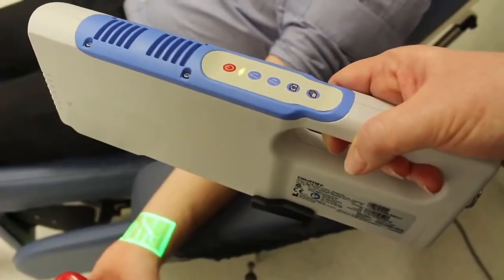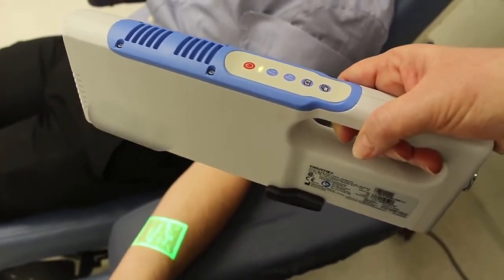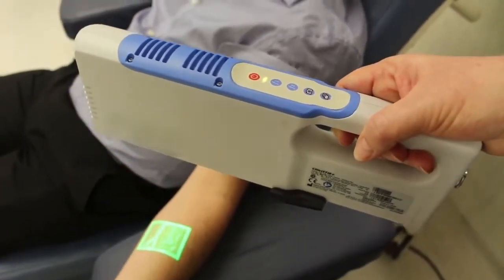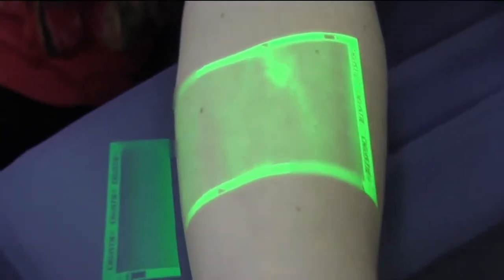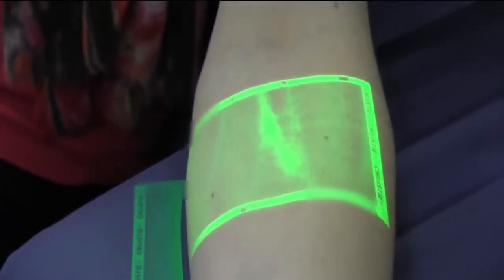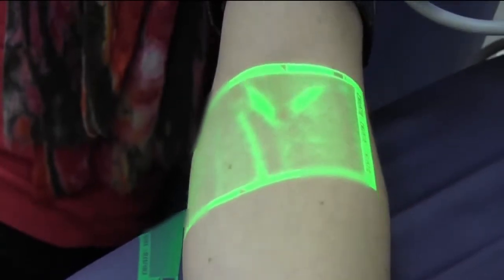VeinViewer - Nova Tecnologia para Visualização de Veias nos Bancos de Sangue.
Pesquisa da Cruz Vermelha Australiana visando estimular a doação de sangue.